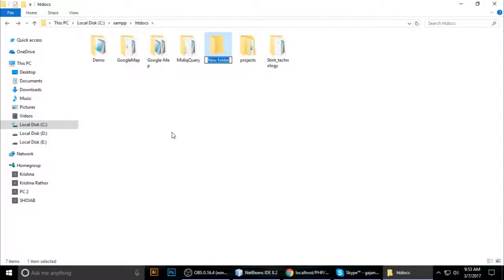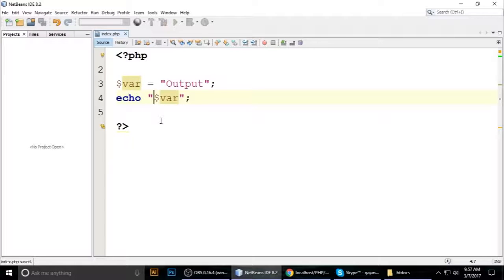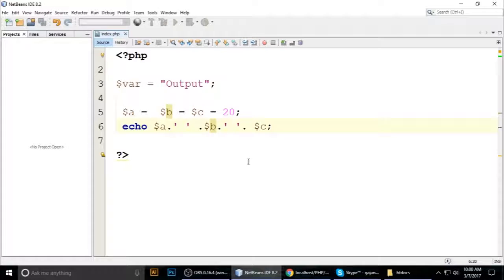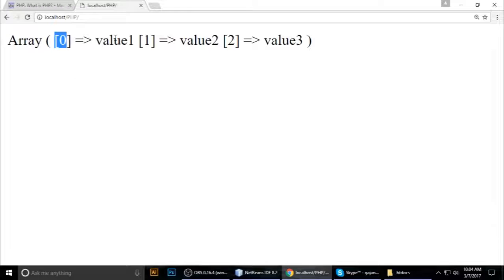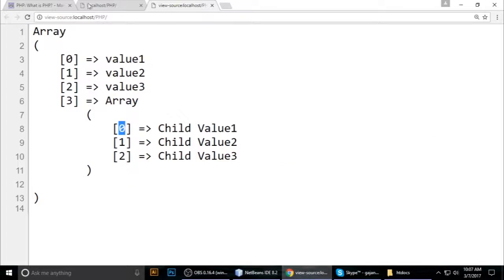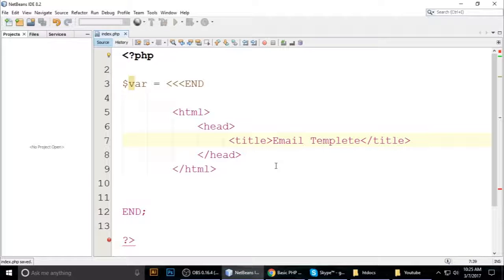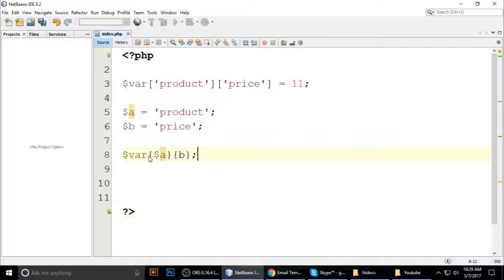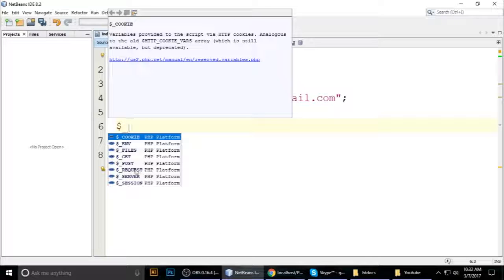PHP Tutorial | Variables